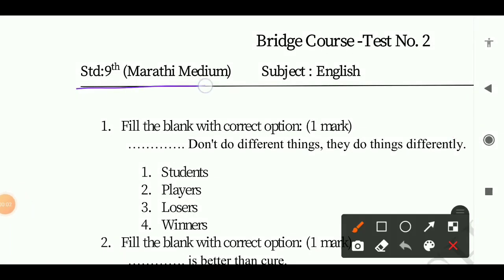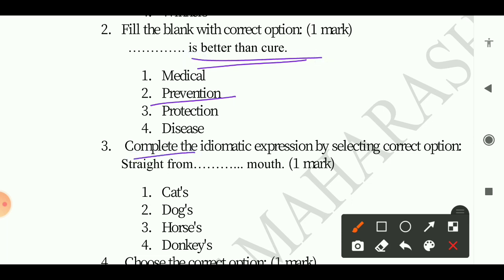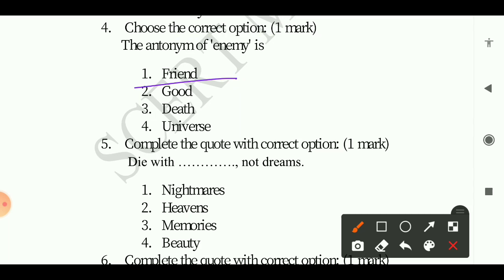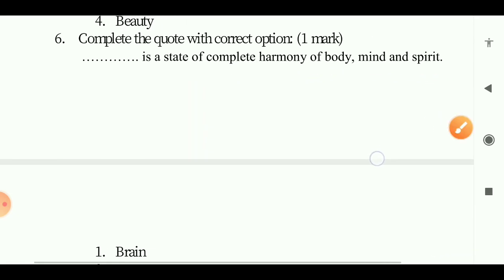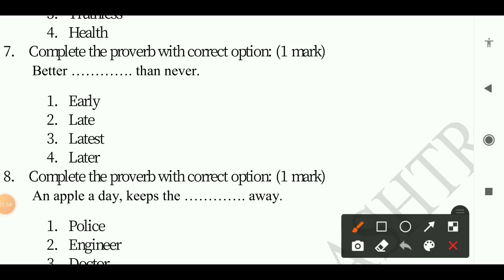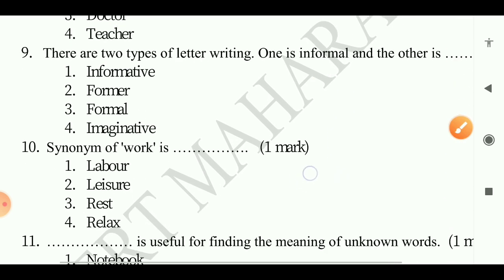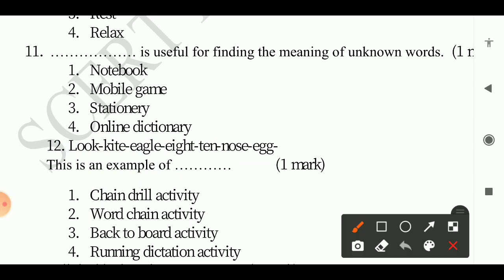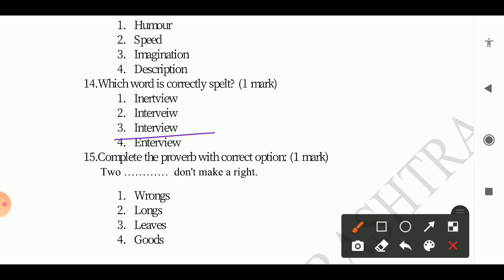bridge course English 9th Test no. 2 answers सेतू अभ्यास 9 वी इंग्लिश चाचणी 2 उत्तरे